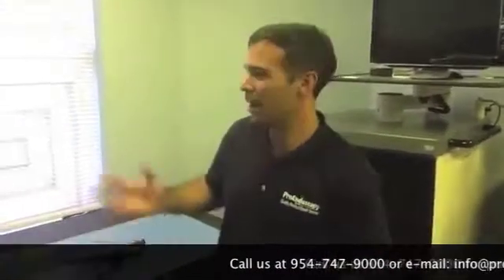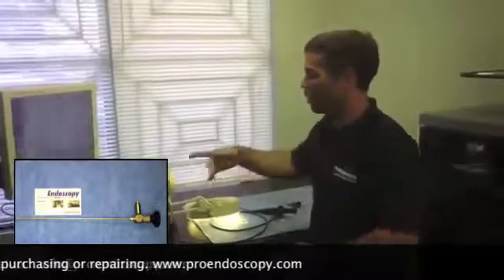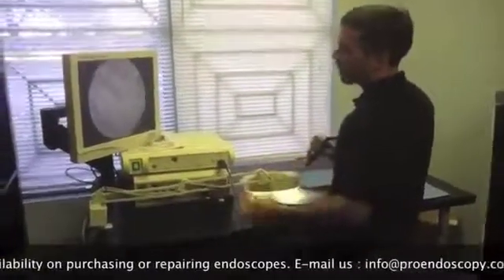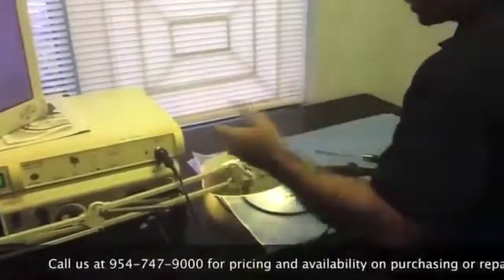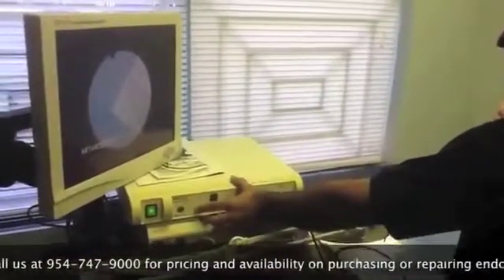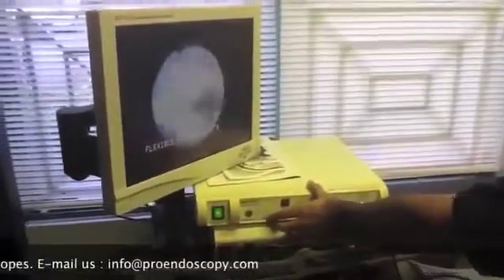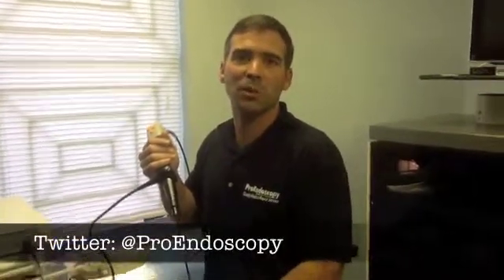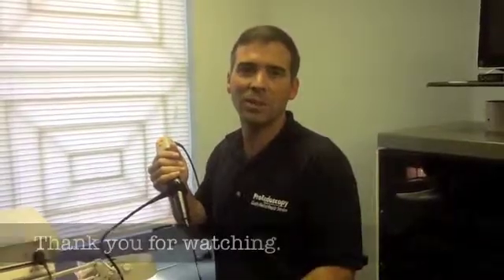Flexible Endoscopes Repair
"A flexible endoscope repair has a shaft, typically with a remote-controlled tip. In a narrower sense, it refers to pure optical-fibre endoscopes. Sometimes the term "fiberscope" is also used to distinguish it from videoscopes having an integrated micro-camera."

"How does a flexible endoscope work?

Optically:
The object is projected by an objective lens onto a thin bundle of glass fibres (each fibre diameter typically ranging from 4 µm to 18 µm and the number of fibres from approx. 3,000 to over 20,000). This "image bundle" optically transfers the image to the handle of the flexible endoscope where it is enlarged and made visible by an eyepiece lens.

Mechanically:
Flexible endoscopes consist of a movable tip, a flexible shaft and a handle. The tip including an objective lens and a sensor is controlled from the handle by means of Bowden wires in 2 or 4 directions depending on the design.

Illumination:
In flexible endoscopes, light is usually transferred from an external light source via separate glass fibre bundles to the tip, where it emerges."

By Richard Wolf USA

Cesar Martin, Founder.